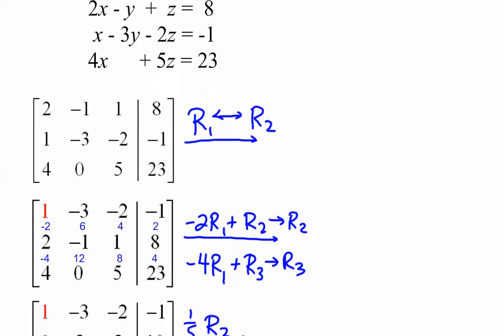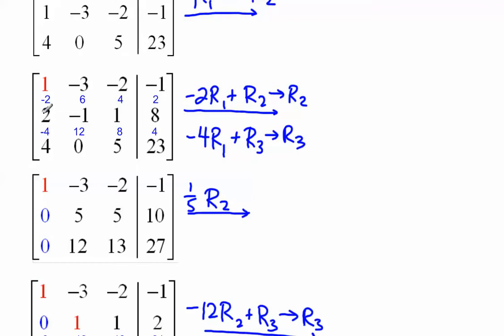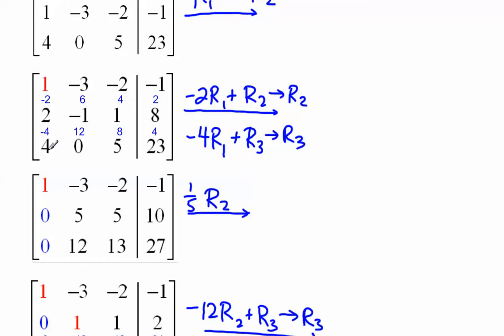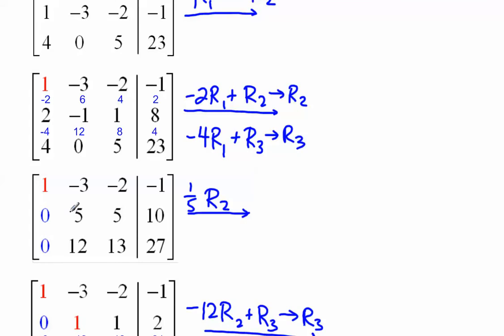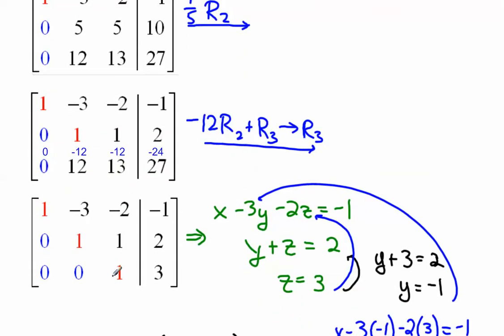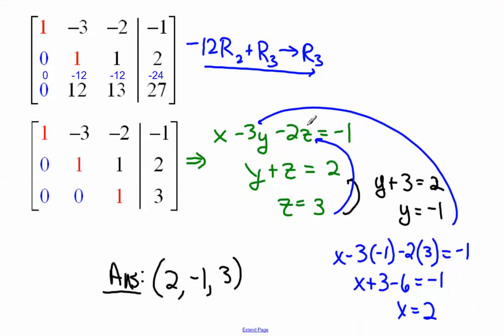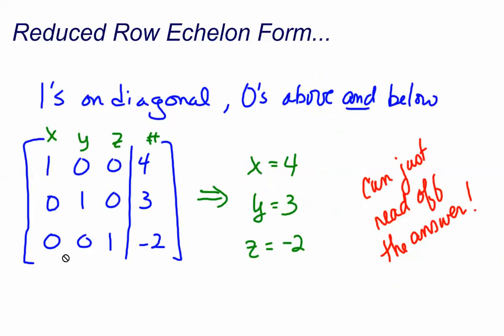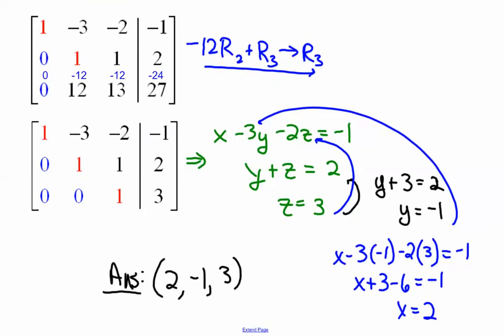Guassian Elimination with System of 3 Equations